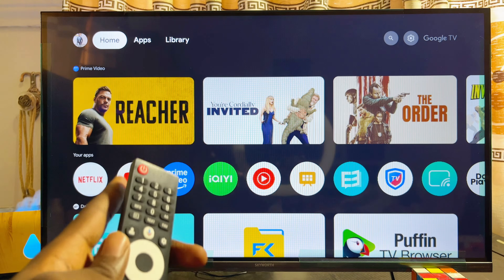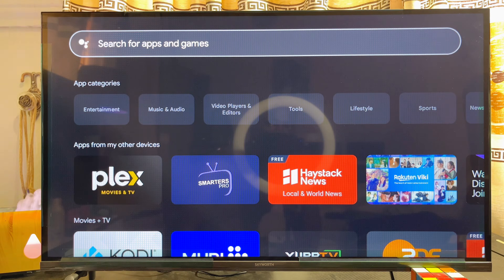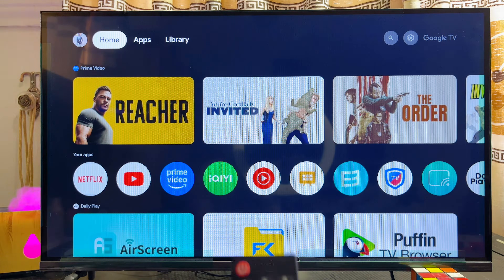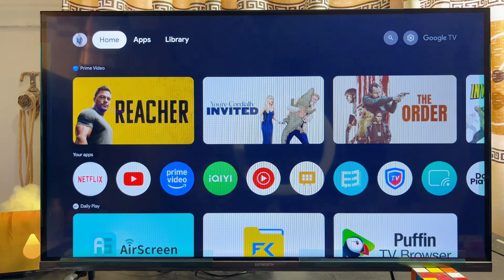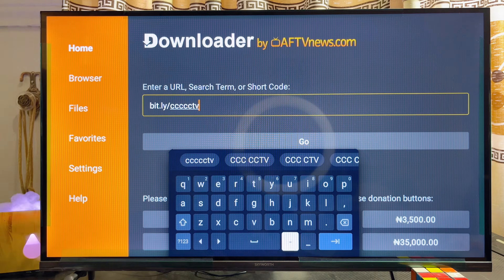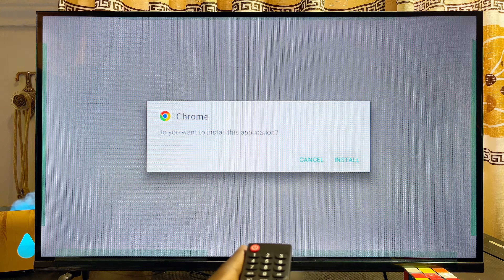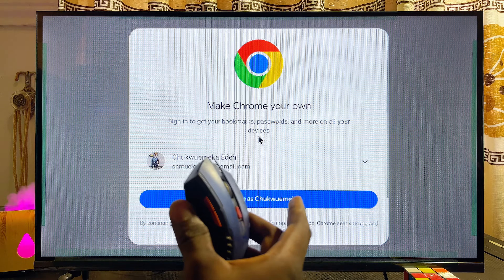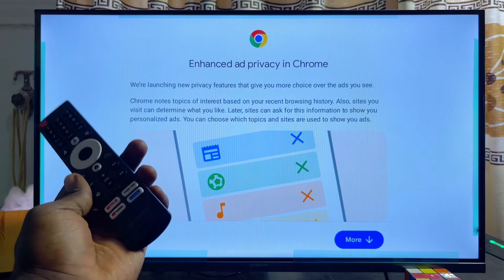Skyworth Smart TV: How to Download and Install Google Chrome Browser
In this video, I’ll show you how to download and install Google Chrome Browser on your Skyworth Smart TV. Whether you're using a Skyworth Android TV or a Skyworth Google TV, this tutorial will work perfectly. I’ll guide you step by step on how to get the Google Chrome Browser APK from the internet using the Downloader app and install it on your Skyworth Smart TV without any issues. You’ll also learn how to open and use Chrome on your TV, navigate through websites, and optimize your browsing experience.